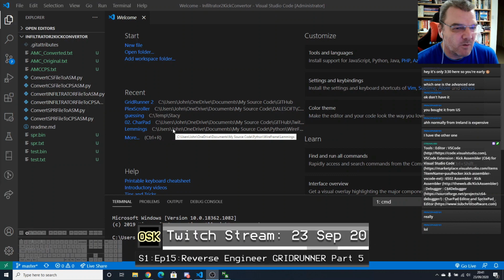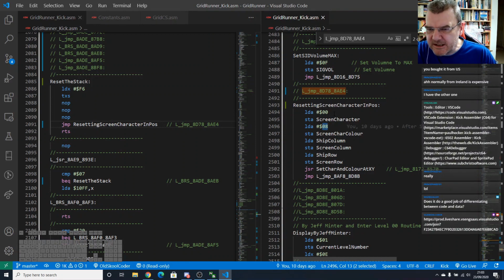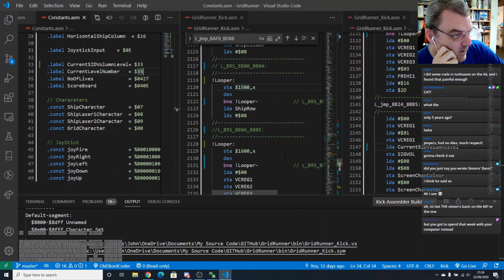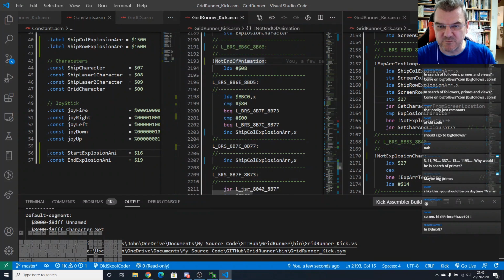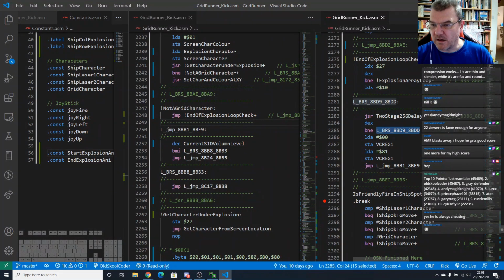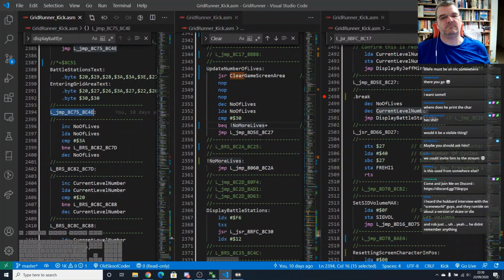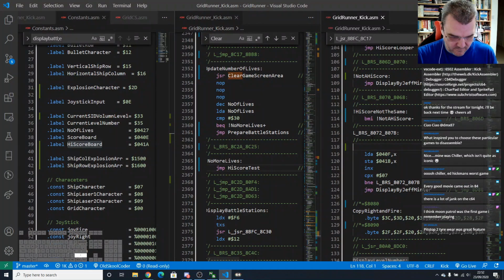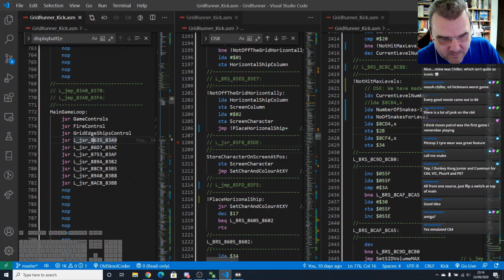Twitch S1-Ep15 : Reverse Engineering GridRunner Part 5 (6502)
I was asked a question a while ago, about how do you go about reverse engineering a game, so I was going to do this on video, but thought this would be a great streaming job, so here it is, Part Four of examining Jeff Minters Brain and how he developed llamasoft's GridRunner.

This stream took place on 23rd September 2020

Forum : forum.OldSkoolCoder.co.uk

Stuart Hurst
Matt Kasdorf

Juergen Pichler
Mark Shepard
G^Ray Defender
Raven

John DiLiberto
Julien Nadeau Carriere
James Bearss
HybridGrid
Adam Sommer
Gregor Gramlich
Amok
WauloK
JMLaniel
Docster
AndyMagicKnight
GaryMeg
Brandon Redmond

Peter Martin
Jeffery T Birt
James Taylor
Robin @ 8 Bit Show And Tell
Karl Tylman
SPBarryHercules
Ben Wood
Michael Nielsen
Justin
Stacy Bates
Geoff Archer
Richard Sopuch
Antonio Bianchetti
Jesus Garcia
Mike Richmond
Pagetable.com
Stuart Garnham
Zerfall
TriGaDe
Phaze101
KnightFire
Edi Frankovic
RetroSteve
Lycoris4
Mark Kaufmann
David Pickford